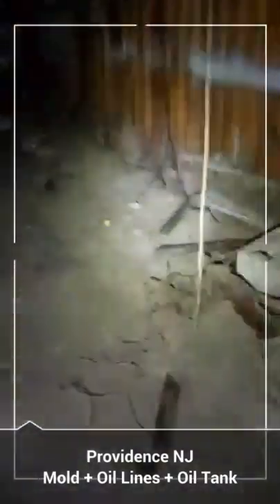Providence, NJ Tank Sweep (sound needed for this one!)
NJ Tank Locator Series: Providence, NJ Tank Sweep (sound needed for this one!)

Underground Oil Tank Sweeps, Soil Testing, Above-ground Storage Tank Inspections, Site Surveys, Ground Water Sampling, General Environmental Consulting & Anomaly Investigations. Se habla espanol~

Underground Oil Tank Sweeps GUARANTEED IN WRITING~

Raul Huarachi
"Tank Locator"

Service Areas
Bergen County, Passaic County, Hudson County, Essex County, Union County, Morris County, Middlesex County, Somerset County and some areas of Sussex County.